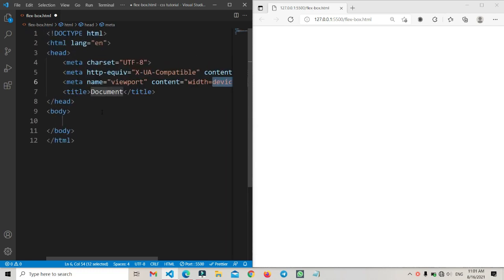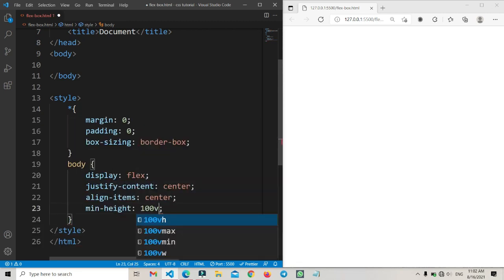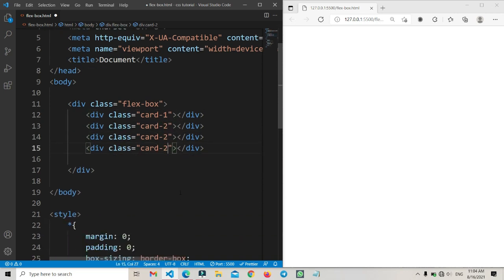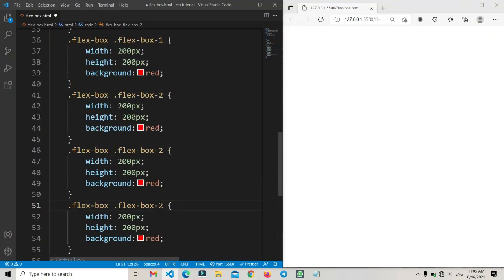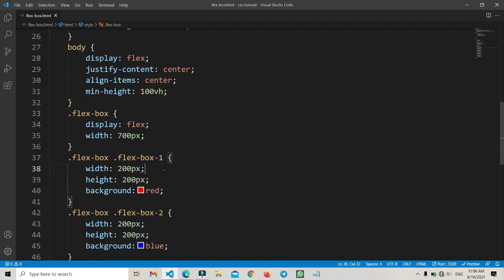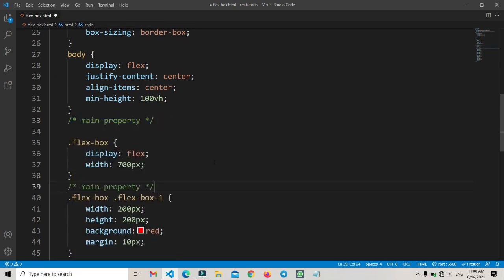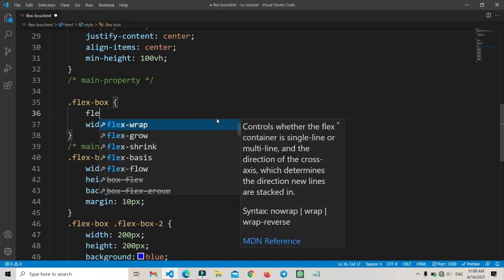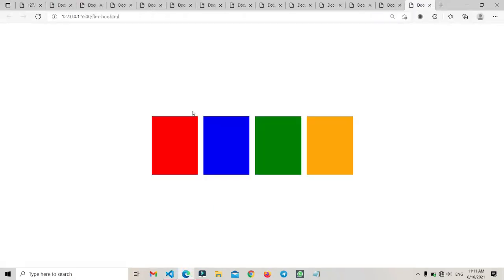FLEX BOX ITEM CSS TUTORIAL ll Ascode ll CSS: 05 ll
In This video you will learn how to use flexbox css .

=⟩ Related Tags: What is Flex display in CSS?
What does CSS Flex do?
Which CSS property should be used to wrap the box inside the flexbox container?
Why Flex box is used?
How do you use flexbox in CSS?
What is flexbox used for in CSS?
How do you use flexbox?
What is a Flex container?
What are the basics of CSS?
Can I learn CSS in 3 days?
How can I learn CSS at home?
How can I learn CSS fast?